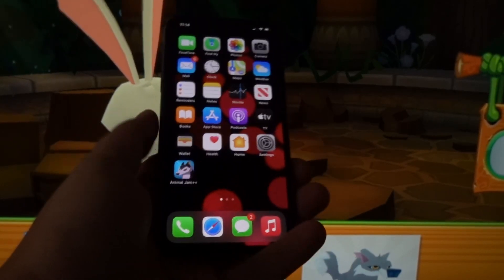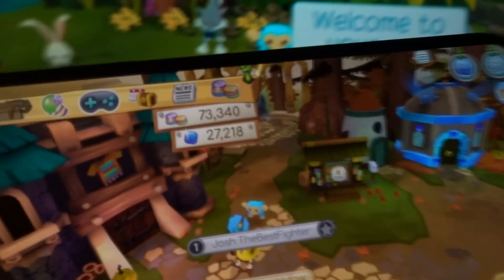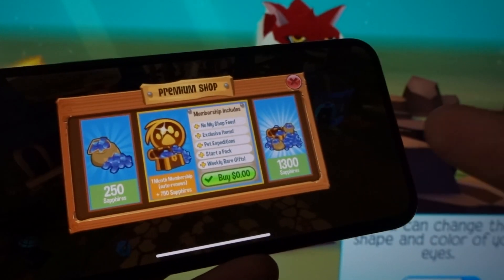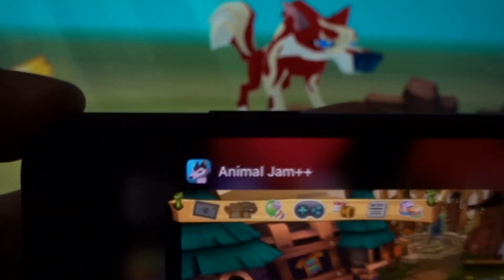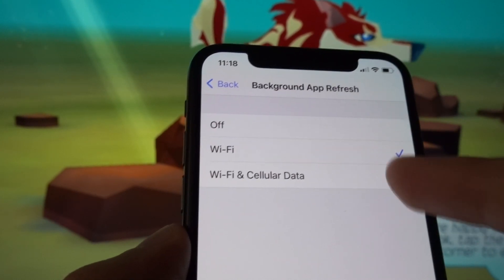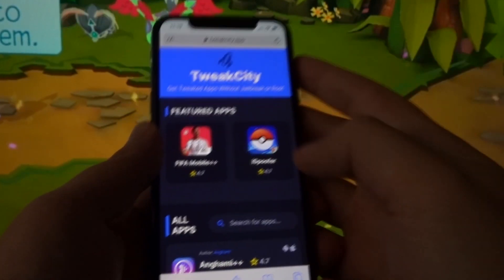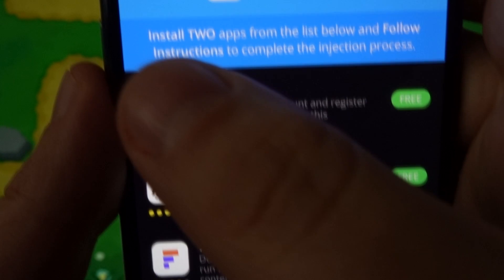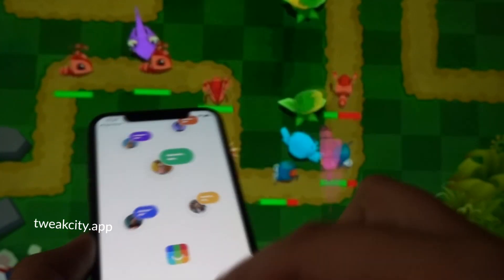Animal Jam MOD - Getting Free Sapphires in Animal Jam (+ NEW SAPPHIRES CODES)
Hello my gamers and all lovers! Animal Jam Cheats is now avaiable for iOS and Android.  You have been asking me how to have infinite Sapphires Animal Jam for free and eventually I discovered a functioning way and in this movie I am going to show you it to you. So don't waste your own time and learn today what about free Sapphires Animal Jam in only few moments of my own tutorial.  Here is the event for you in which you may come accross to the real guidelines which you're required to follow new Animal Jam Cheats which allows get Sapphires Animal Jam for free to all users. This really is an amazing game which I truly like to play together with my pals.

I will inform you just the way you can use Animal Jam glitch with Animal Jam Hack free system. You need to see the video fully and see how I have done it readily. I can inform you it is actually excellent thing that this glitch may be used on any OS whether ios or android. Just a few moments it takes to use Animal Jam Cheats plus it's even more than you ever thought. I'm showing it all with this video that you will need to see for free Sapphires.

Check it carefully and have to understand the way to use free Sapphires Animal Jam mod so that you give a position for this program in your device and run it to utilize it without facing any techincal problems. This is Animal Jam Cheats which will let you to use free Sapphires Animal Jam in total for free within only few seconds. And seeing this tutorial will discover you it quite fast. I hope that this was helpful for you if yes remark below and leave a thumb up. I'll be glad if you also share this event with your pals. Thanks for viewing and enjoy Sapphires to get Animal Jam.